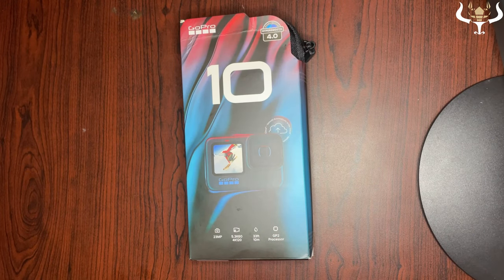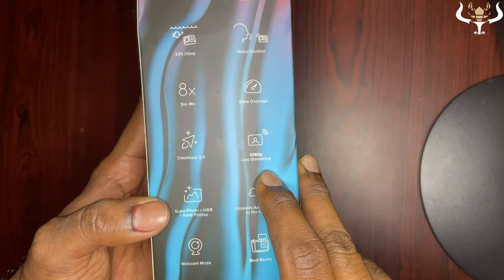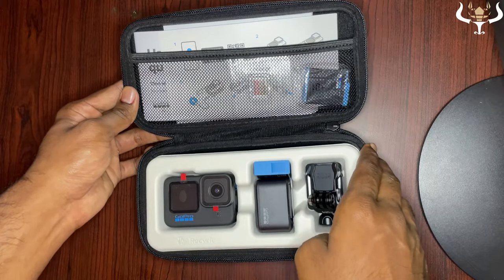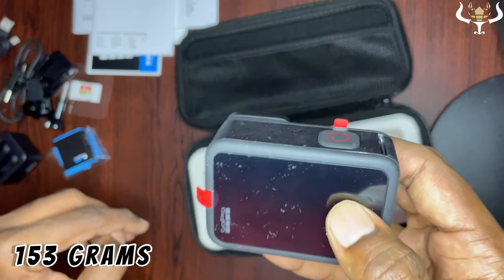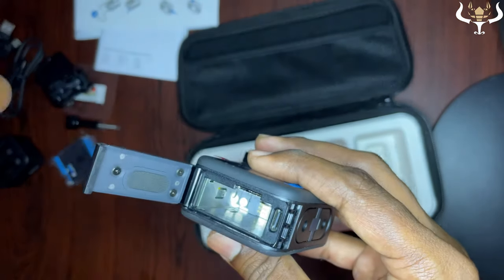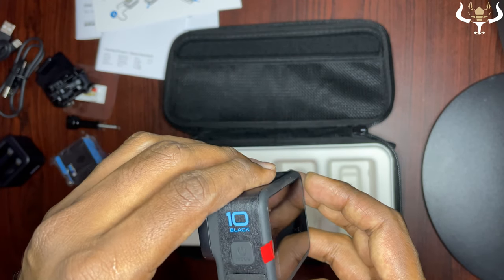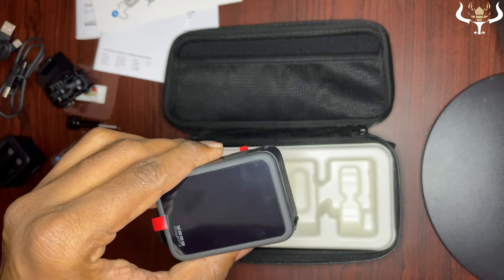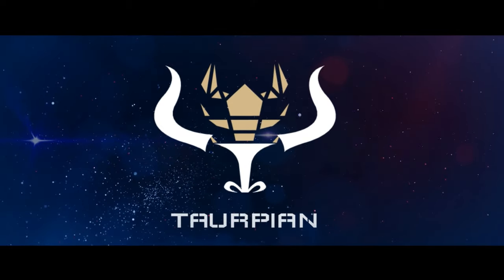GoPro Hero 10 | Action Camera | Unboxing video | Detailed review | Features and specifications In 4K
Camera owner - @Samarth Sangam

All-out speed and ultimate ease, now in the most powerful GoPro ever. Powered by the revolutionary new GP2 processor, HERO10 Black shoots 5.3K video with double the frame rate, 23MP photos, enhanced low-light performance and game-changing HyperSmooth 4.0 video stabilization in all modes. On top of all that, HERO10 is cloud connected—so the moment you charge it, your footage is automatically uploaded to the cloud.

All-new GP2 processor makes this the most powerful GoPro ever
Unreal 5.3K60 + 4K120 video resolution + 23 megapixel photos
Advanced HyperSmooth 4.0 video stabilization
Waterproof to 33ft + built tough
Automatically upload footage to the cloud when charging
TimeWarp 3.0, 8X Slo-Mo + tons of other features to nail any shot
Compatible with Quik app
Compatible with over 30 mounts + accessories

Please follow the Instagram page for more updates on rides -